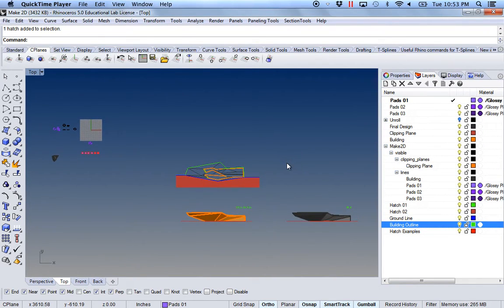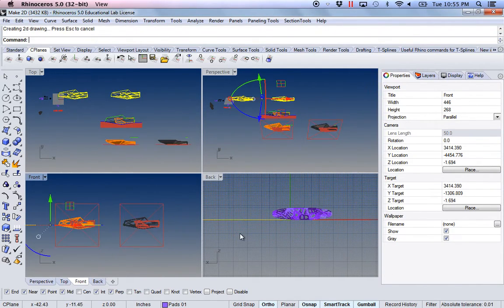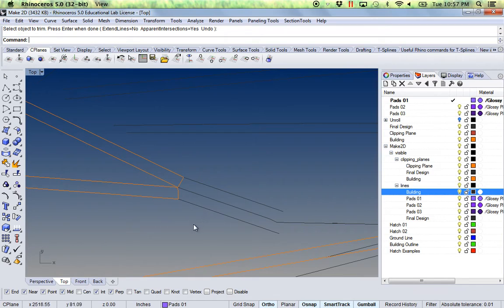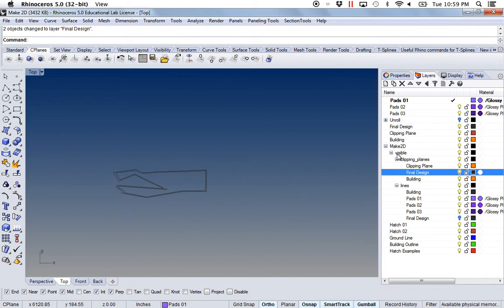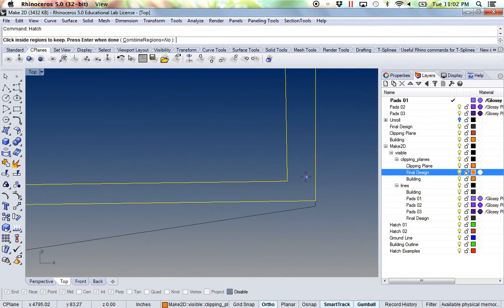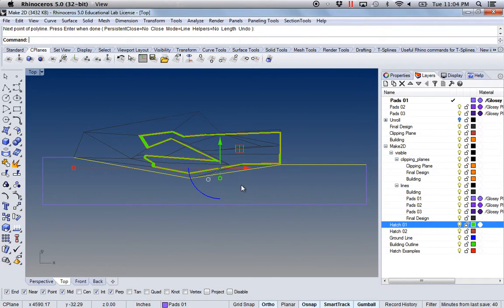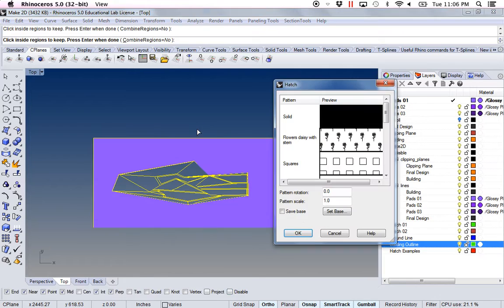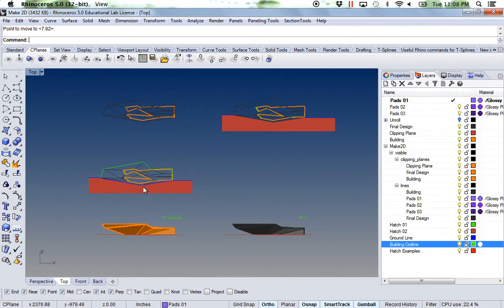2D Drawing Prep for Illustrator